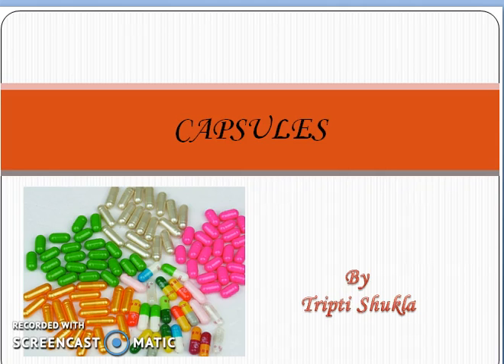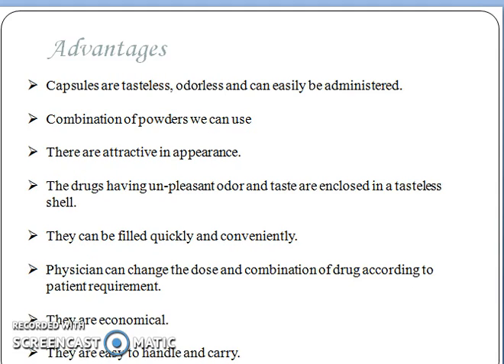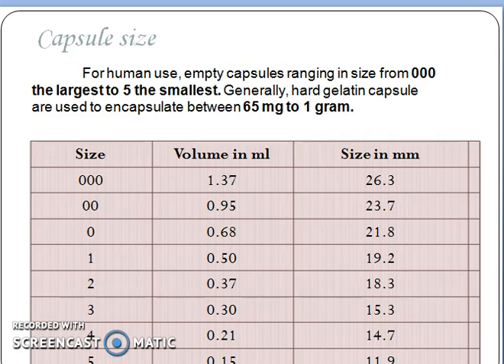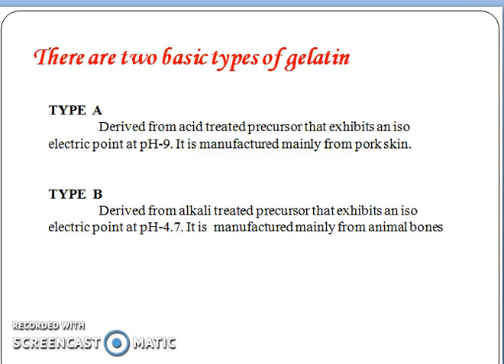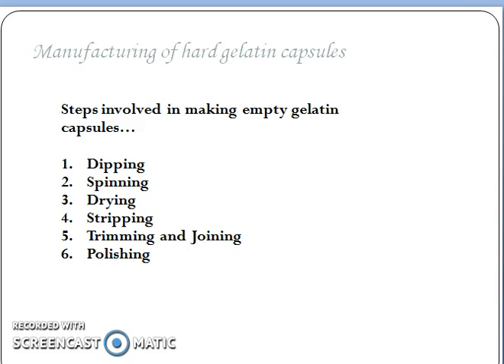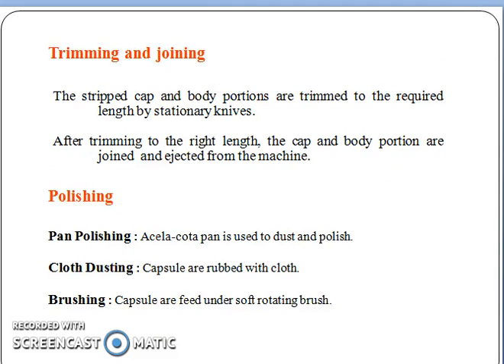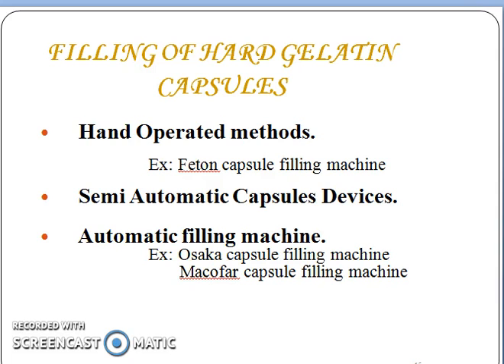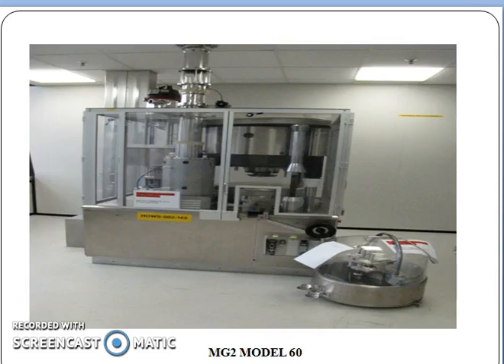tripti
Capsule dosage forms